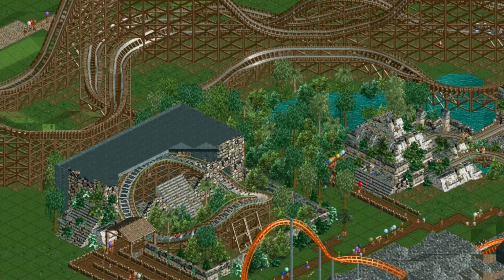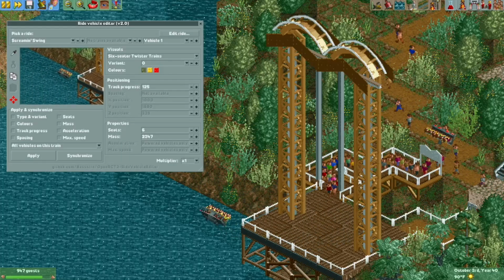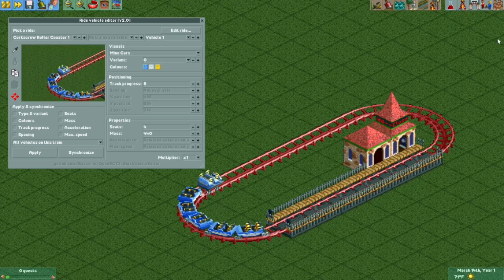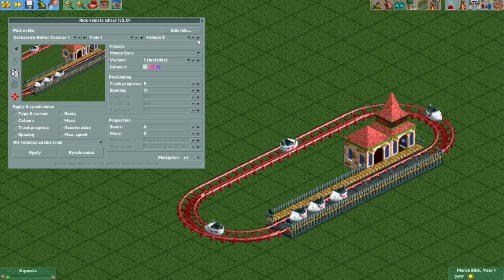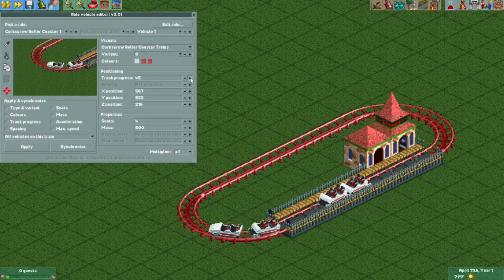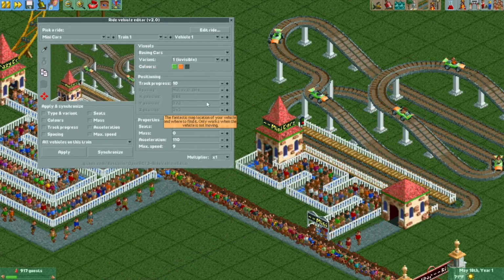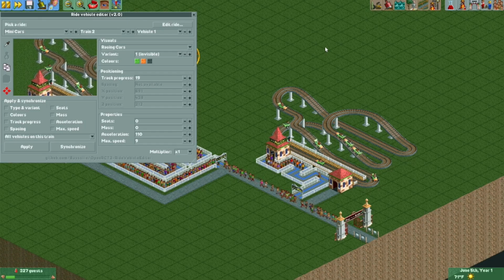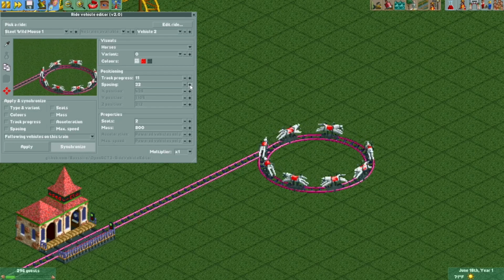Ride Vehicle Editor plugin v. 2.0 | OpenRCT2 tutorials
0:00 - Intro
0:31 - Getting started
1:26 - Selecting a vehicle
2:02 - Applying visual effects
4:28 - Positioning
5:57 - Properties
7:15 - Multiplier
7:37 - Synchronization
9:02 - Edit ride window
9:31 - Multiplayer
9:59 - Outro